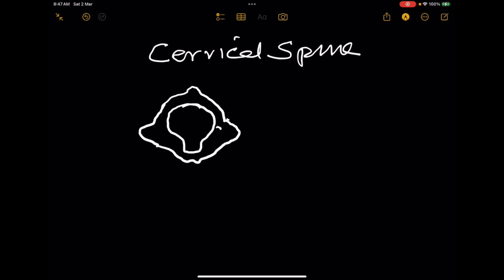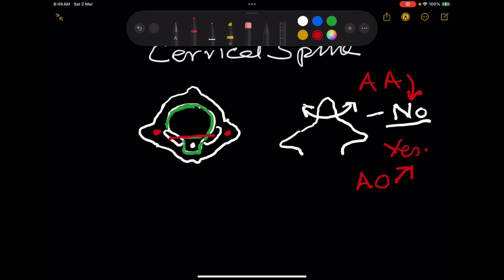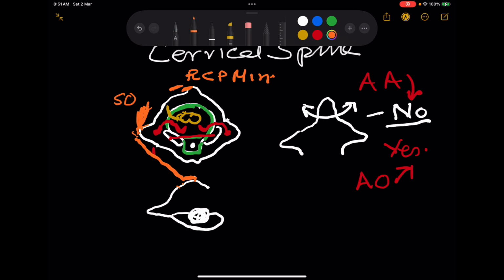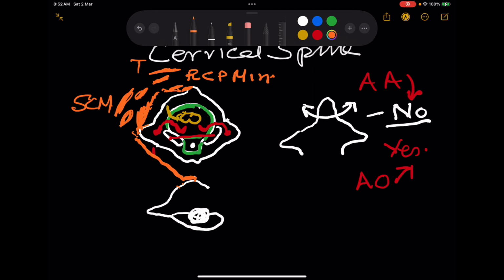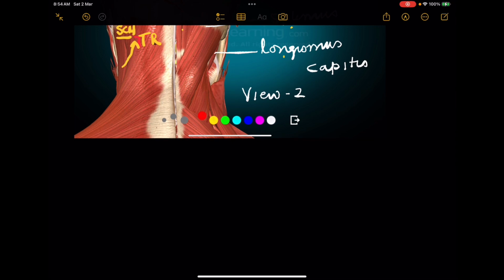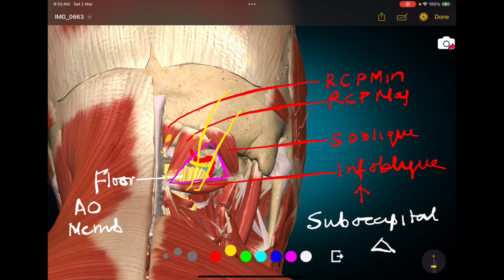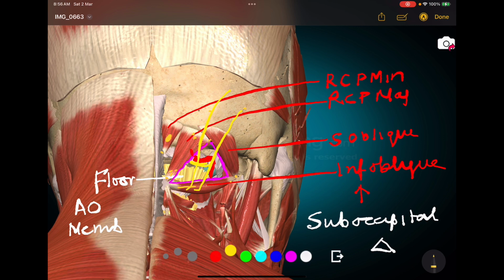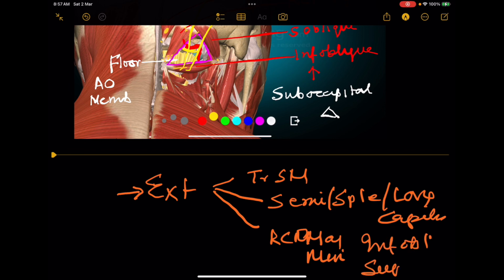Cervical Spine Supports the skull , MUSCLES EXTENDING GKSINGH